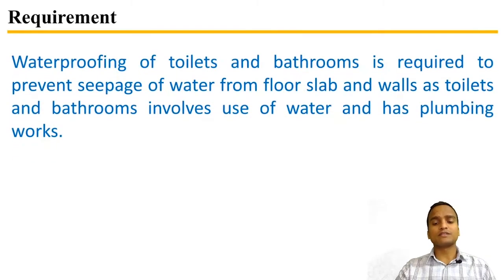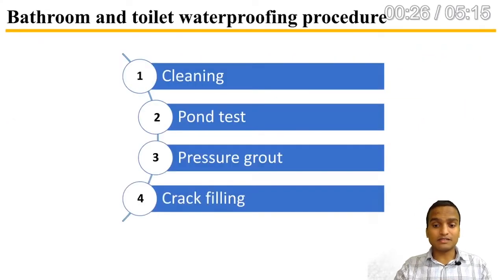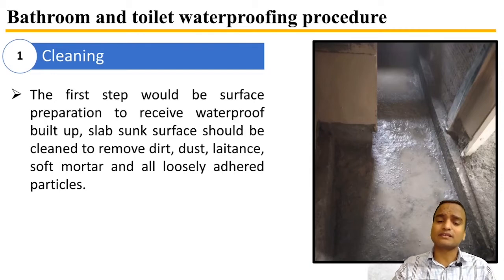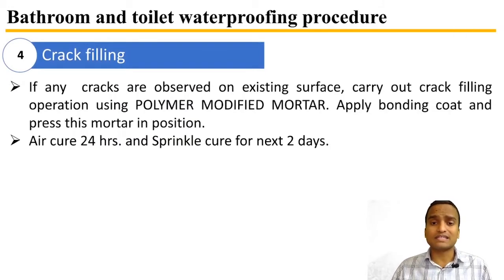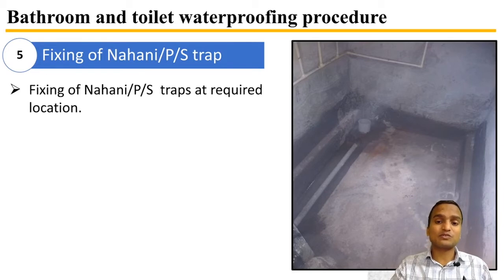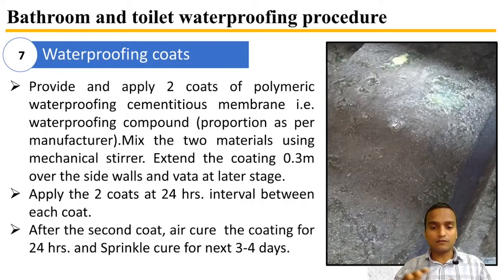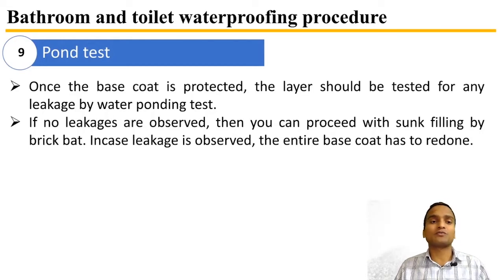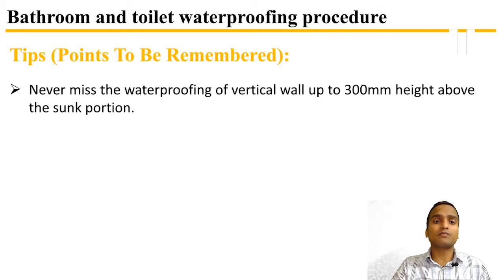15 Waterproofing of Bathrooms & Toilets | 12 Simple Procedures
Above video explains thoroughly about the simple 12 procedures that we have to follow for making our bathrooms and toilets area waterproof.